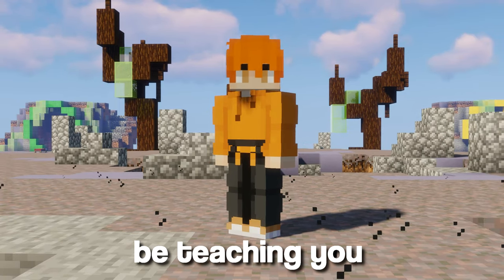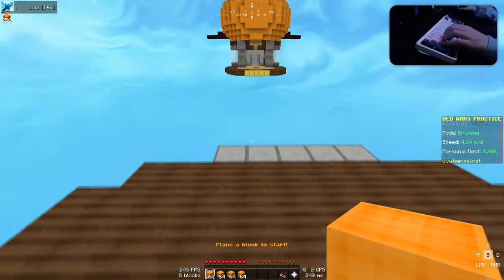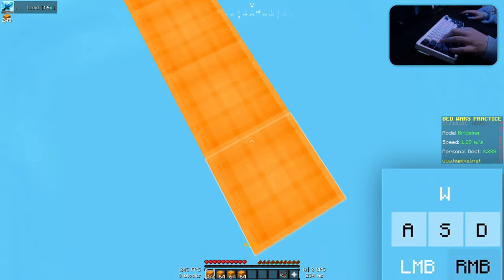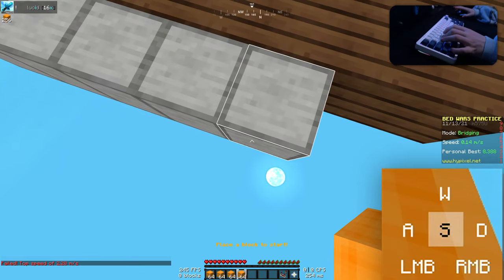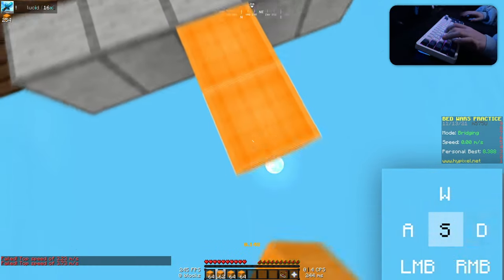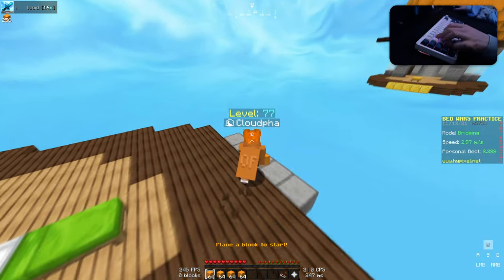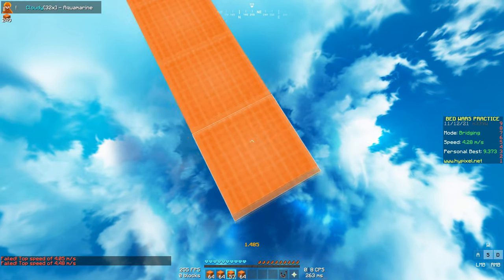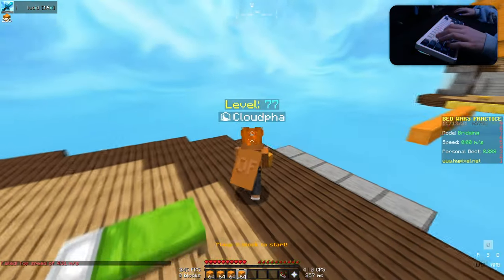How To MOONWALK In Minecraft... (Hypixel Bedwars Tutorial)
Track: "KING" - Hype Freestyle Type Beat | Free Type Beat | Kay-Z

Production:

Recording Software: OBS Studio (REC at 240fps)
Editing Software: Sony Vegas 17 (Rendered at 60fps)
Graphics: Photoshop

Gameplay:

FOV:82
Texture Pack: Top left (Aquari - Default)

Peripherals:
Monitor: Asus VG258Q
Keyboard: Gamakay lk67 w/ NK Creams (KBDfans DSA keycaps)
Mouse: Glorious model O
Microphone: Audio Technica AT2020 USB
Headphones: Astro A20 Xbox / Audio Technica M20X

Pc setup:
Case: MSI MAG Forge 100R
Power Supply: 600w (Unknown brand LMFAO)
Motherboard: Unknown random thingo
Cpu: Ryzen 5 3500x (3.6ghz)
Cpu cooler: AMD Wraith Cooler
Ram: 16GB 3200mh of some random stuff aha
Gpu: GALAX 1660 6gb

-Video edited by cloudpha / pha

Todays video is *title*

Best Hypixel YouTubers that are playing skyblock/bedwars/skywars/bridge